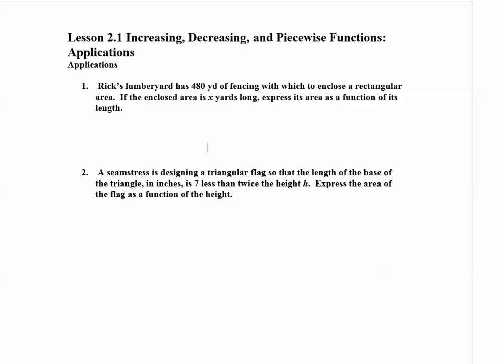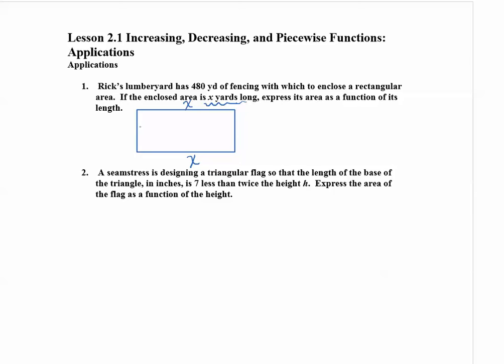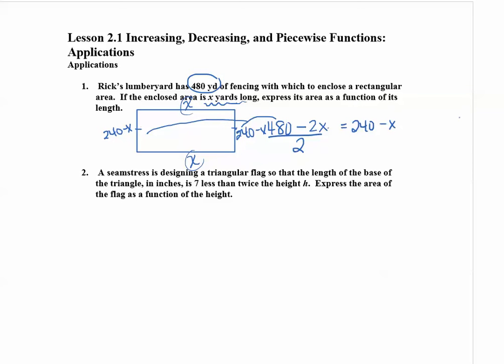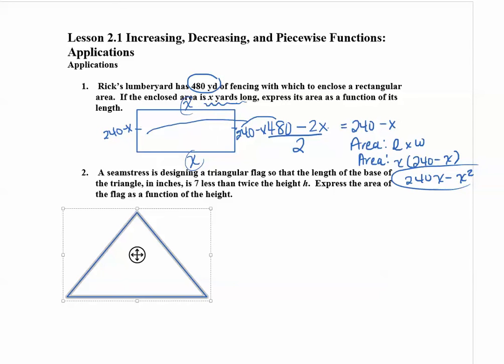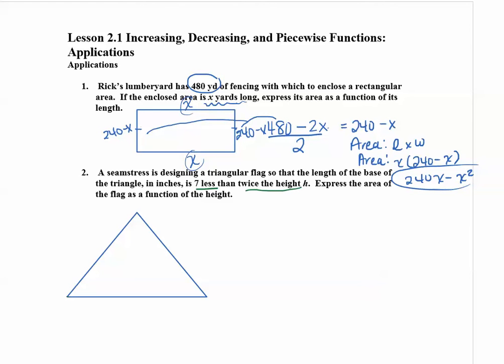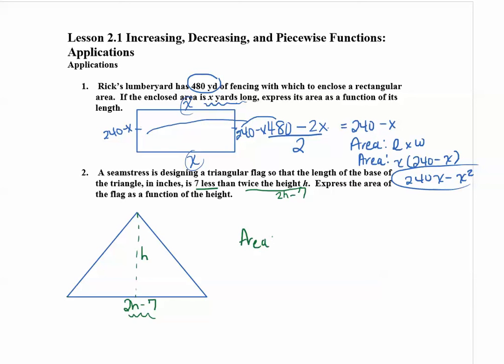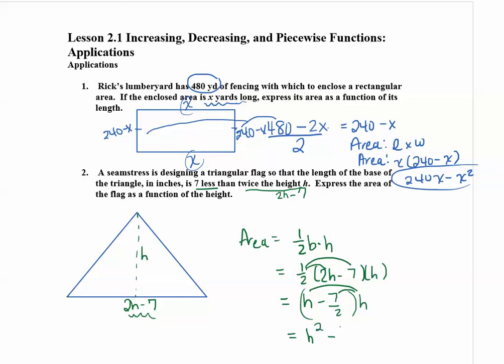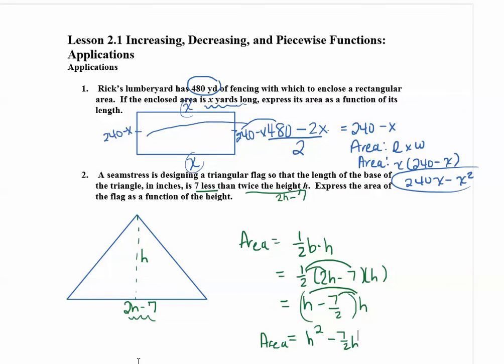Writing Area in terms of another variable